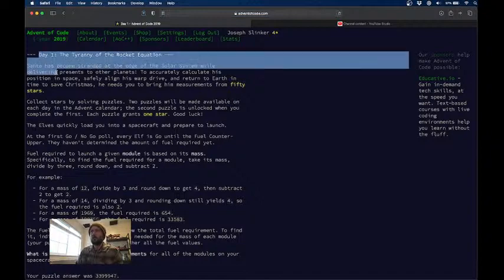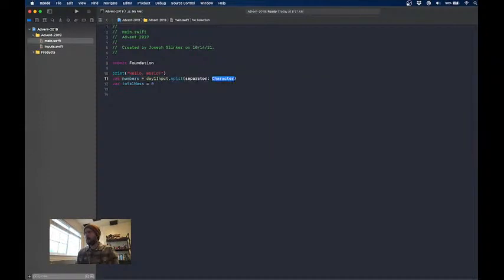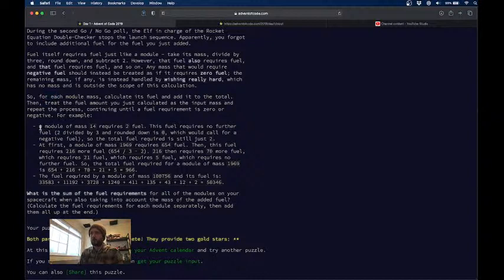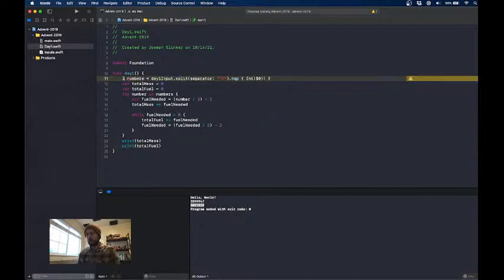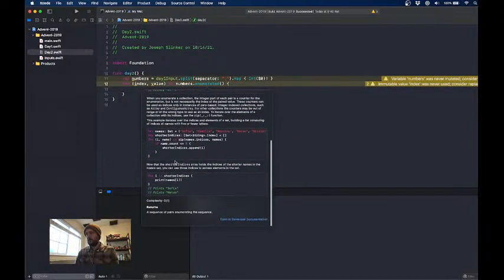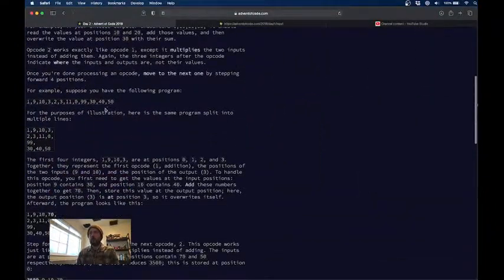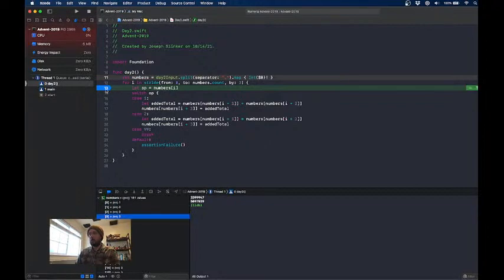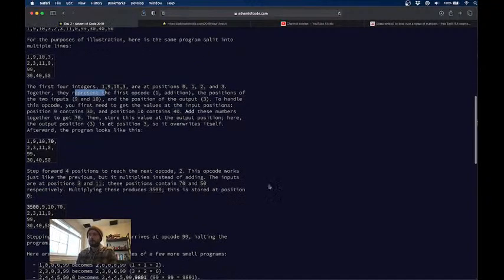LIVE! iOS Swift Interview Problems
A live tutorial solving advent of code problems in Swift and Xcode to help you prep inverviews!